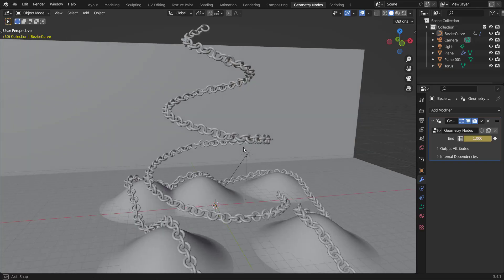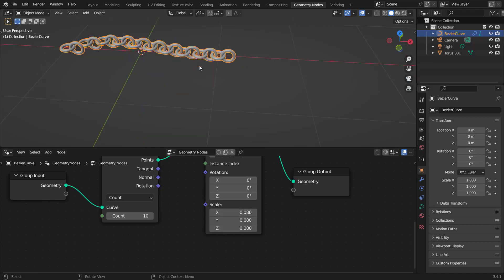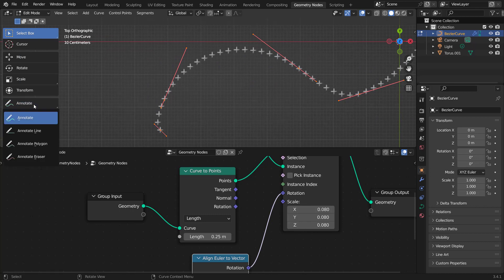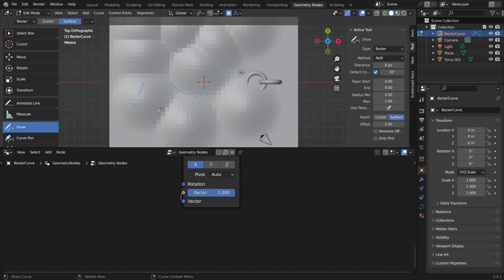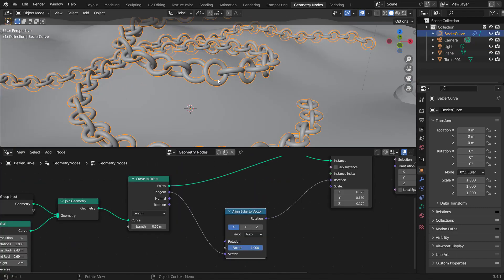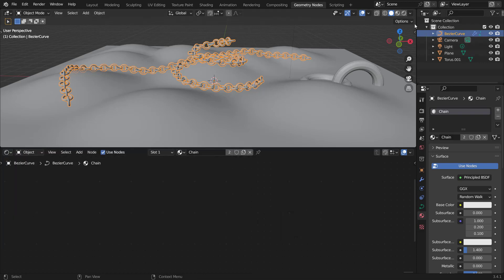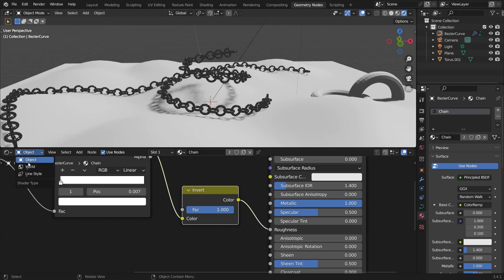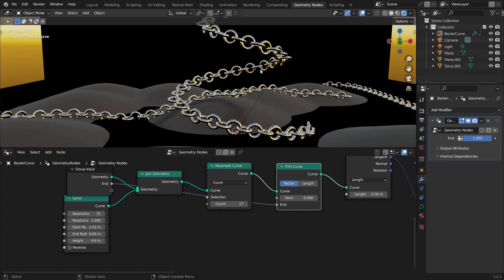Blender Tutorial - Procedural Chain With Geometry Nodes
Blender Tutorial - Procedural Chain With Geometry Nodes. In this tutorial we take a look at making a procedural chain using geometry nodes.

Be on the lookout for the new geometry nodes course coming out soon! This course will go over every single geometry node!